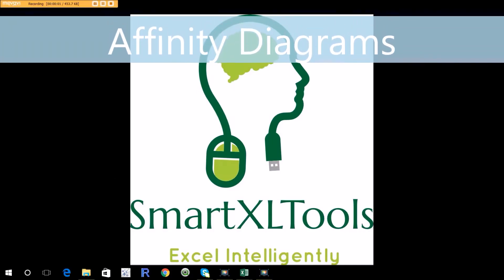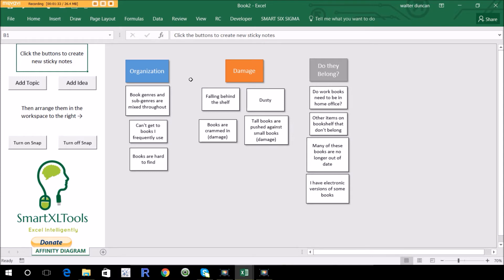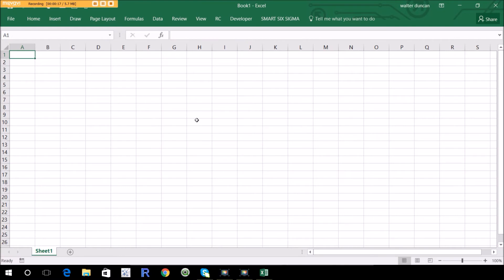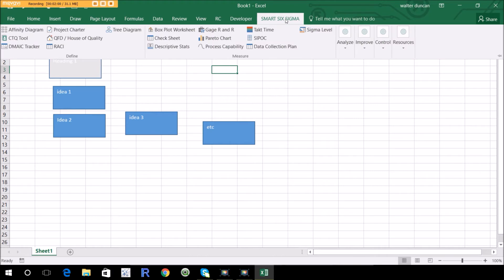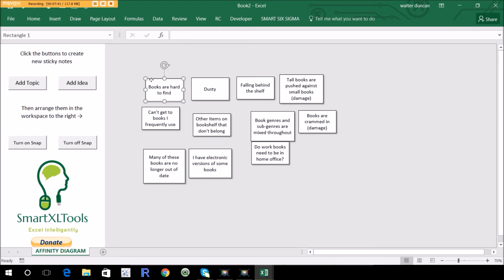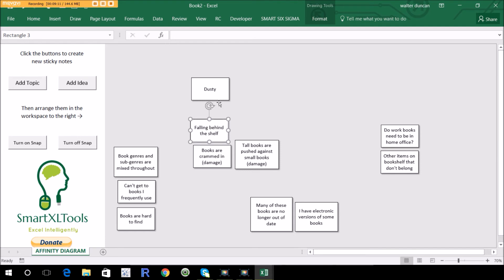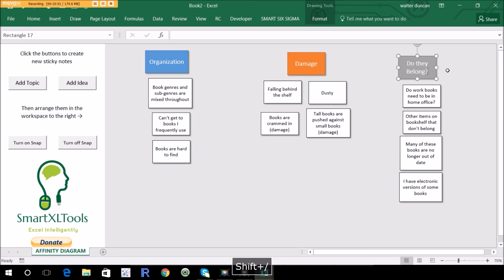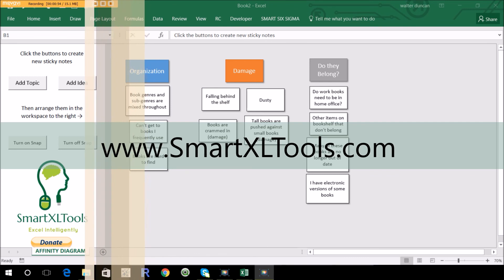Building Affinity Diagrams in MS Excel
Hi Everyone!

I’m a big fan of Affinity Diagrams. Here are just a few of my favorite ways to use them:

Grouping brainstorming ideas
Uncovering themes in customer feedback
Organizing a work breakdown structure

I prefer to create them with my team, in person with real sticky notes or cards, but in my geographically dispersed field, I often find it is necessary to build them virtually. There are a few tools out there for this, but I like to build them in Excel!

I made a short video on how to build them in Excel. You can do this with built in functionality, or with an add-in such as the Smart Six Sigma Toolkit. I hope you find it useful.

How do you use Affinity Diagrams? Is there a particularly novel application you have tried? I’d love to hear your experiences and ideas on this.